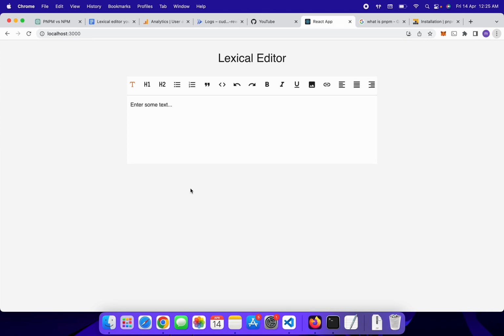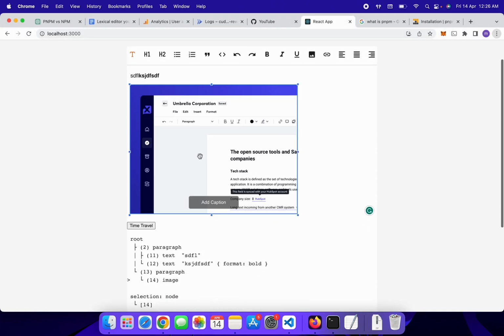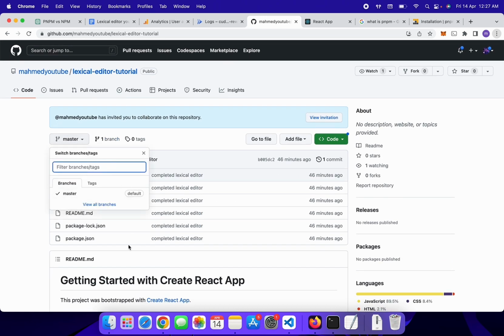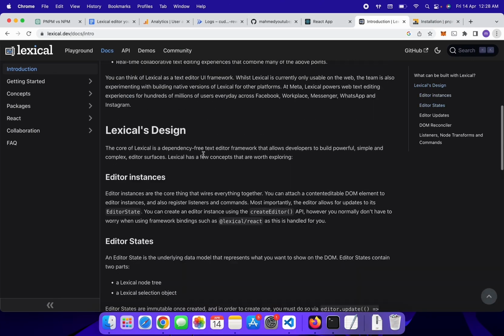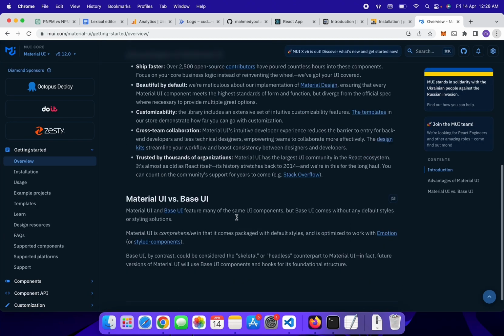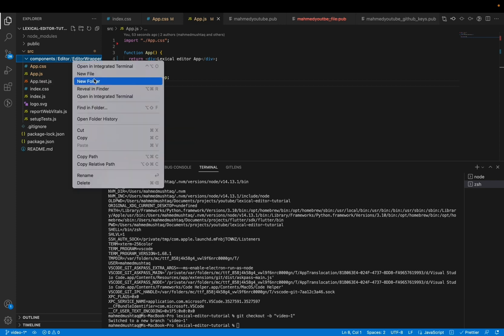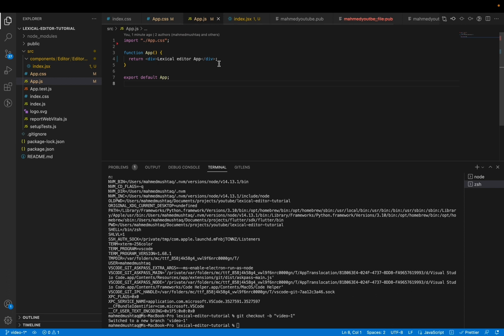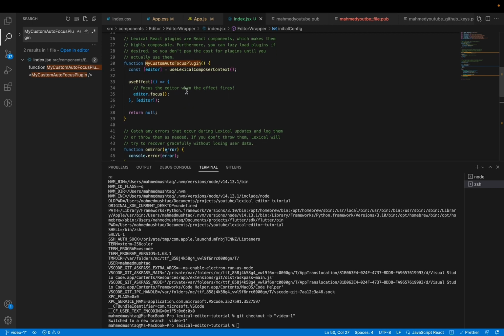Complete Lexical editor tutorial in React and MUI( Material Ui ) from scratch - Part1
This tutorial will help you to learn and implement the lexical editor into your react.js code by using the MUI library from scratch.

I have divided the lexical editor tutorial into multiple videos. Correspondingly code is also divided into multiple branches according to the video so you can easily follow the video and if you are stuck somewhere so you can get the code from GitHub.

Here is the GitHub link to the complete implementation of the lexical editor code in React and MUI.